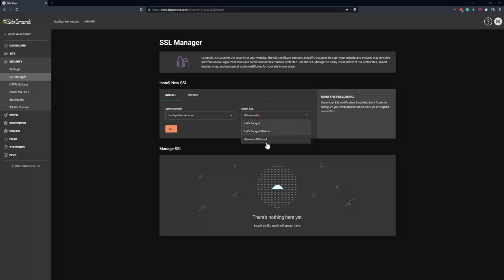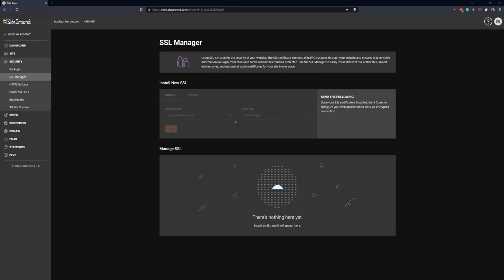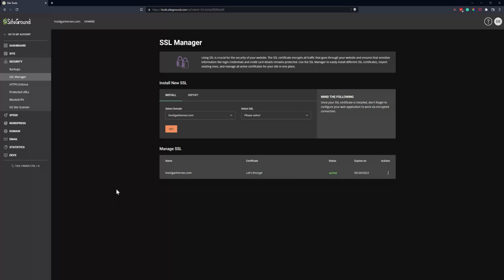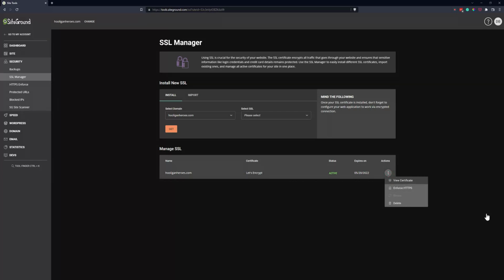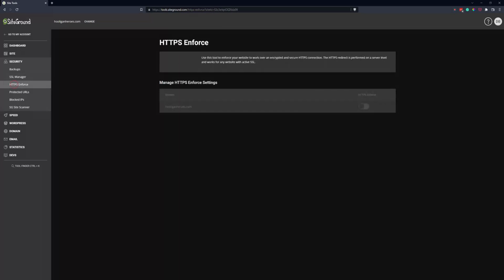Install your FREE SSL Certificates on SiteGround with Site Tools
Get a free HTTPS website using SiteGround's free SSL certificate generator built on Let's Encrypt - a service determined to make the web a more secure place. They have issued more than a billion SSL certificates to date. Holy smokes!

In this video, I'll show you how you can enable your SSL certificate at SiteGround and enforce an HTTPS connection for all web traffic.

💬 Did you enjoy this video? Let us know all about it in the comment section below!

Hello and Welcome to Bocain Designs! - A web design company that specializes in WordPress and sales-focused Woocommerce stores! 📈

We’re a husband and wife team from upstate New York (Albany, NY) who are passionate about building websites for small businesses and helping them become successful online.
Our priority is making sure your website has the best possible user experience, which will lead to more customers and higher conversions for your business.
➡️ We offer WordPress and web services to small businesses, nonprofits, healthcare providers, and e-commerce web stores.

This channel has been created as a way to provide our clients, as well as anyone with a WordPress website, a way to learn more about being a good webmaster.
A lot of people pick up WordPress because it's free, or because a web design company or marketing agency told them that "you need to use WordPress" - and we agree.
➡️ But you can't be expected to use WordPress if you haven't been taught how to use it. If you're like most of us, you're busy.
So, subscribe to our Channel to get tips and tricks on all things web design in WordPress, and make sure to hit that bell icon to never miss a new video! 🔔

🖥 Visit us online! We're open to any questions or consultation.